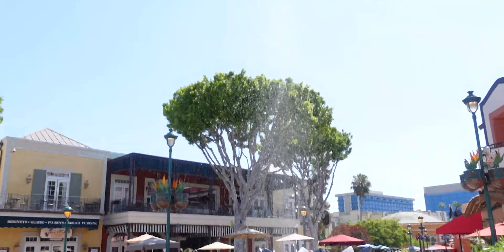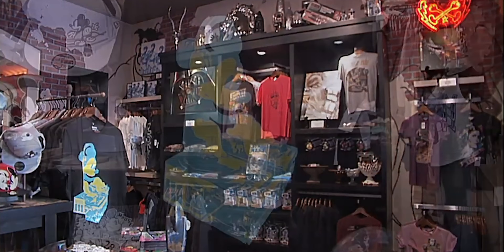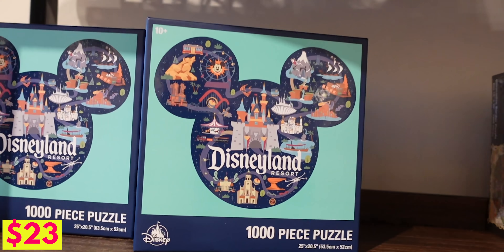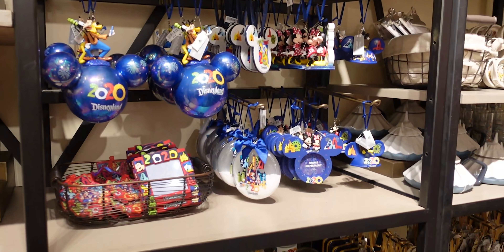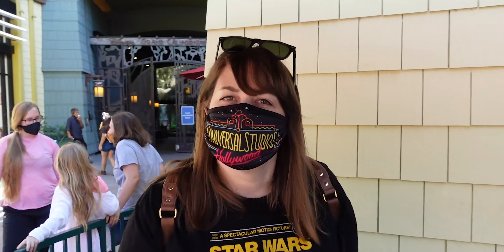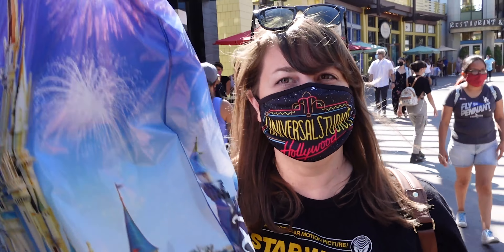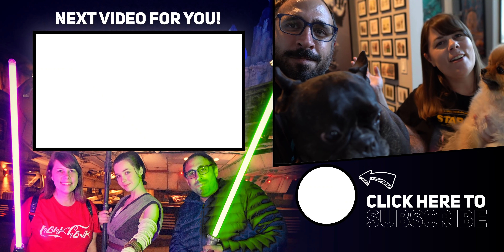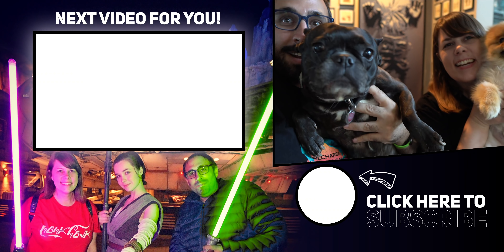Disneyland Treats Search & Disney Home Store [Downtown Disney]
We are back again at Downtown Disney at the Disneyland Resort! We explore the Disney Home Store in search for Merch for our dogs, Kitra gets a new Kermit the Frog Loungefly Backpack at the Disney Dress Shop, we do a quick Merch search in The World of Disney Store to see if anything is new,
& Kitra tries a famous Disneyland Caramel Apple for the first time at Marceline's Confectionary!

00:00 Our introduction

03:30 Disney Home Store

11:02 Getting a Kermit Loungefly backpack at Disney Dress Shop

11:32 Seeing if anything is new in The World of Disney Store

13:38 Finding some sweet Disneyland treats at Marceline's Confectionary

14:57 At home with our cute dogs, Gizmo tries on his new shirt we bought at the Disney Home Store!

16:10 Trying a Disneyland Caramel Apple for the FIRST TIME

Music used in this video:
"Make It in Time" by Gamma Skies

Here is a list of our current video camera and gear we use to create the videos

We love getting mail ✉️, if you would like to send us something please send it to: Ordinary Adventures, 8149 Santa Monica Blvd #191, West Hollywood, CA 90046